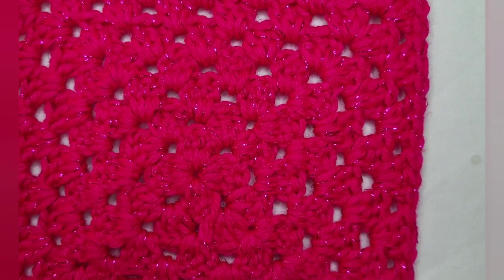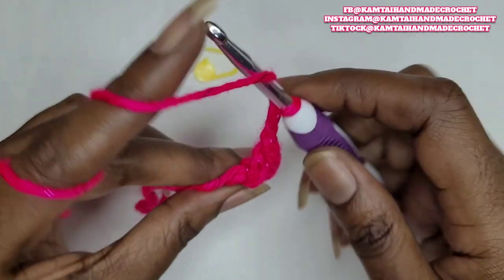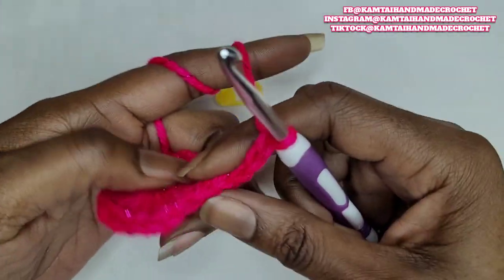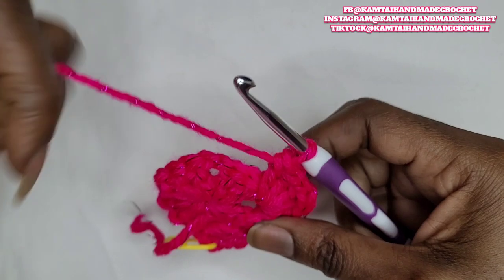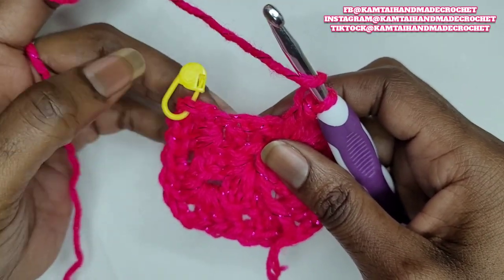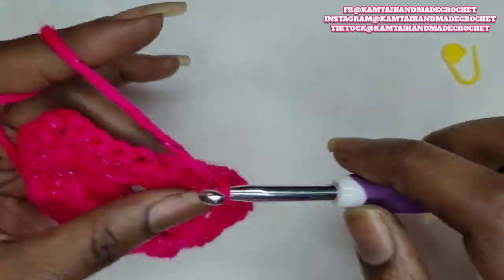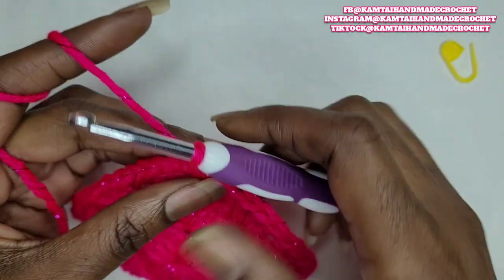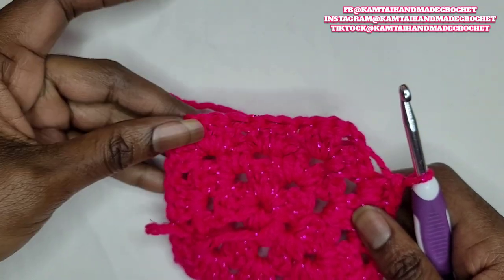HOW TO CROCHET THE BASIC GRANNY SQUARE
Let's make a basic granny square. There are plenty of ways to make a granny square, but this is the original way. Enjoy!